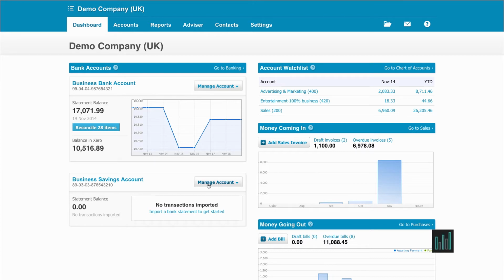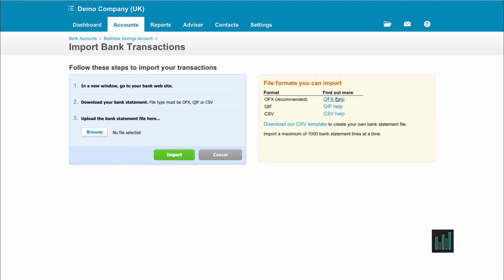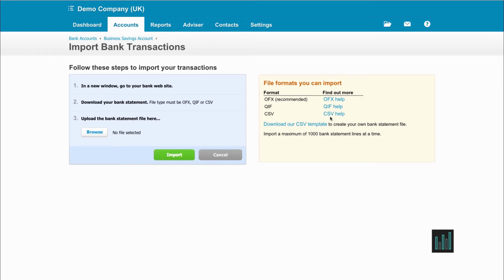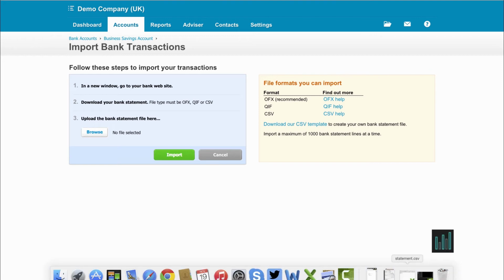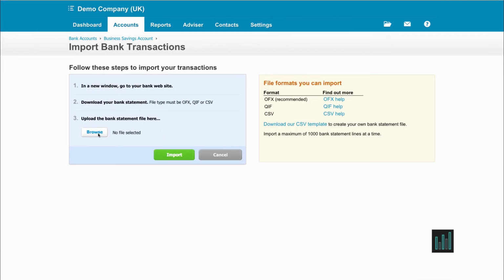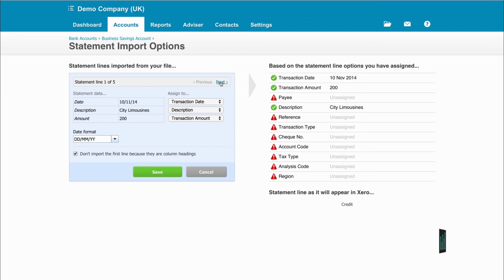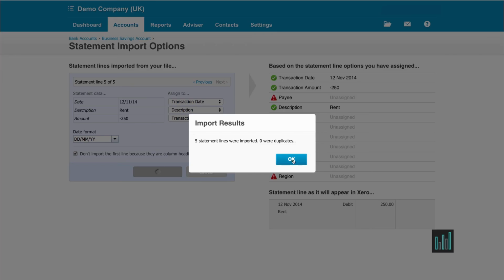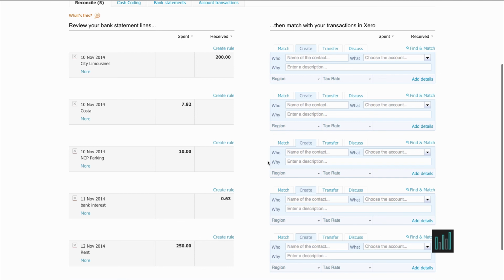Xero Tutorial: Manually Import Statements - Episode 20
If you may choose not to link your bank account with Xero, this instructional video will show you how you can manually import statement lines into Xero.

Xero is a cloud-based accounting software for small and medium-sized businesses. The company has offices in New Zealand, Australia, the United Kingdom and the United States. It is listed on both the New Zealand Exchange and Australian Securities Exchange. Its products are based on the software as a service (SaaS) model and sold by subscription, based on the type and number of company entities managed by the subscriber. Xero was founded by Rod Drury and his personal accountant after they found that traditional desktop accounting software had become outdated and decided to create a modern cloud-based product. Xero Limited was officially formed in 2006 in Wellington, New Zealand where its global headquarters are still located. The company entered the Australian market in 2011, and the United Kingdom and United States in 2012.

Script - From a bank account already set up in Xero, select Import a Statement from the Manage Account button drop down menu. Log into your internet bank a download the transactions between two dates. The bank will offer formats for the download. Xero recognizes three. OFX or sometimes written as Microsoft Money - QIF or Money Quicken - CSV or Excel (which can then be saved as a csv If you’re using a csv format, check to see if the amounts are presented as one or two columns. If there are two columns (one for money coming in and one for money going out) these will need to be combined into one column of positive numbers and negative numbers. Save the file. On the import screen in Xero, click on Browse, select you file and Import. If it’s the first time you’ve imported a csv file you will need to map the columns in the file so that Xero knows what each column represents. This is only required for the first import of a csv file.